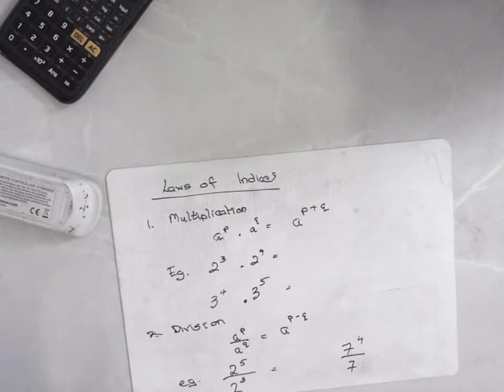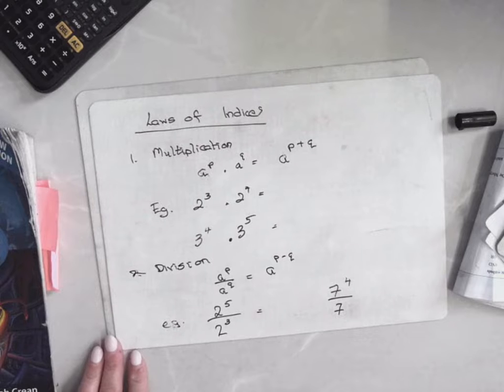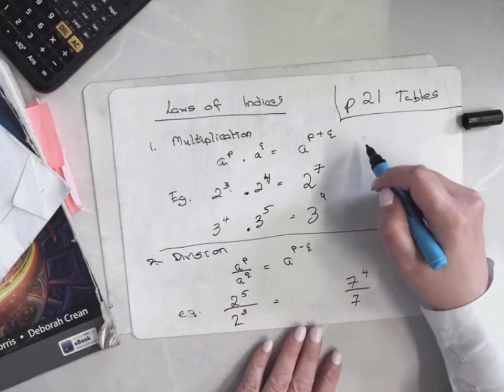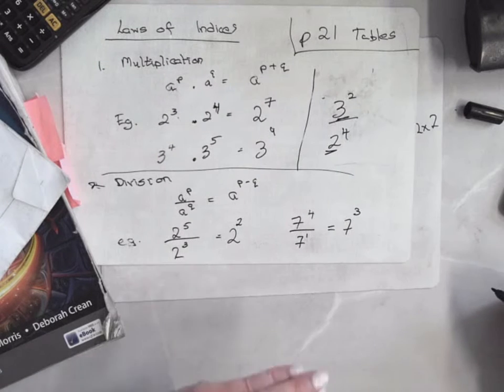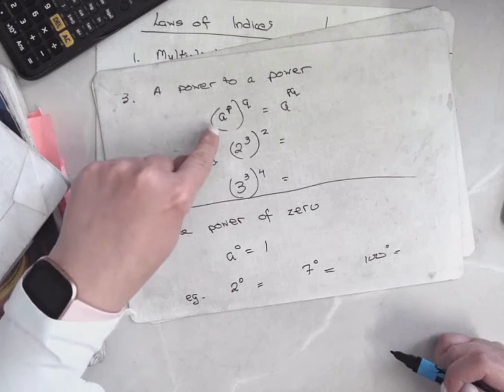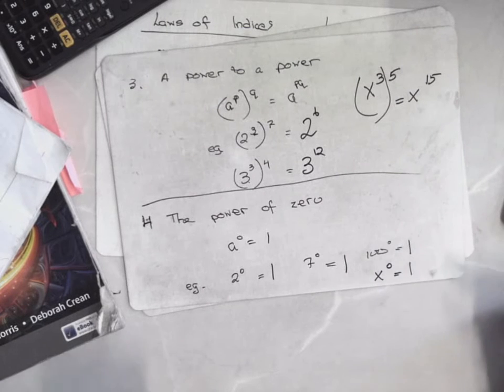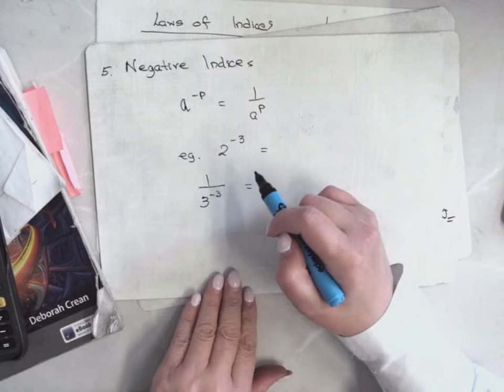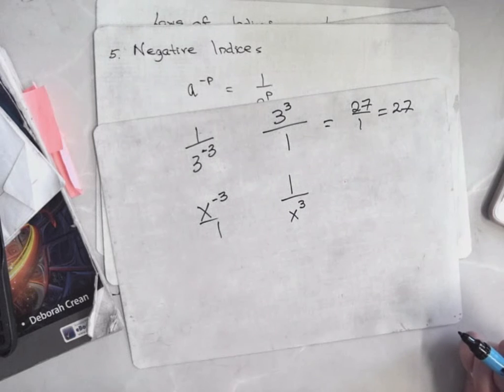Maths 3 2504 0001